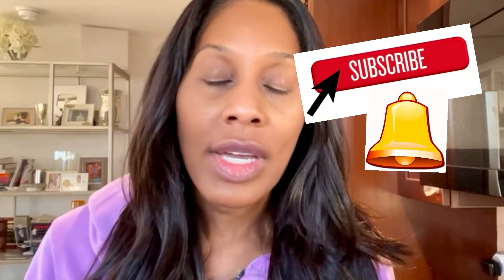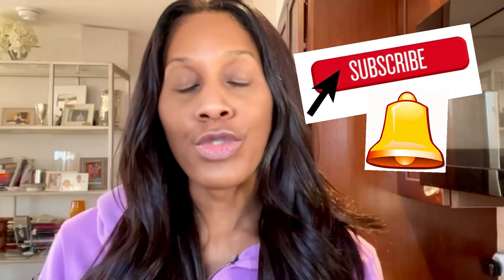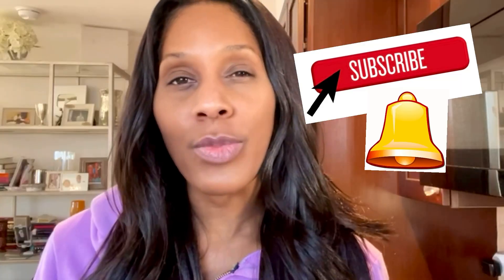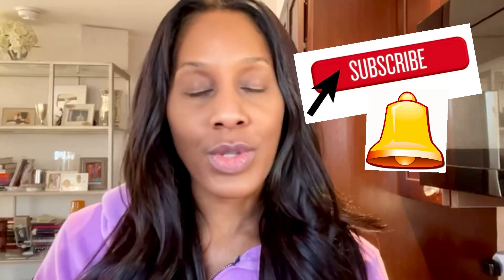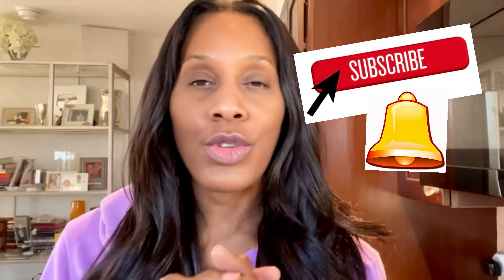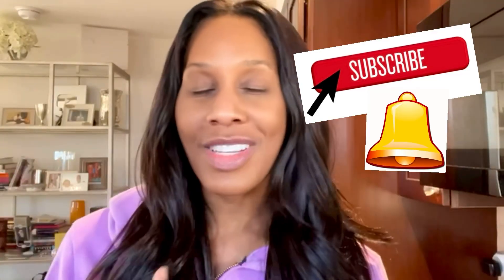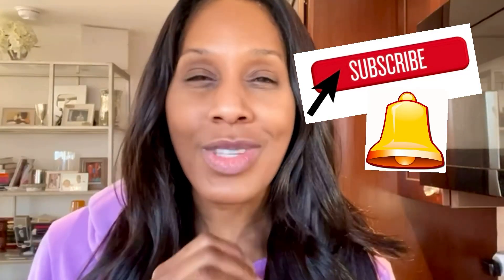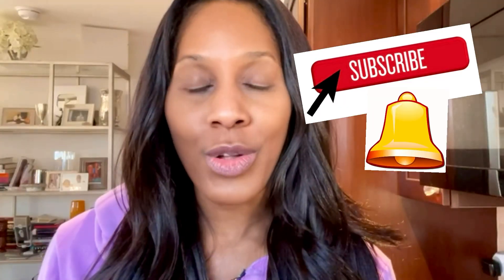INFANT BOTULISM: A Doctor Explains Symptoms, Diagnosis & Treatment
What are the symptoms of infant botulism? How is it treated? I discuss in this video: